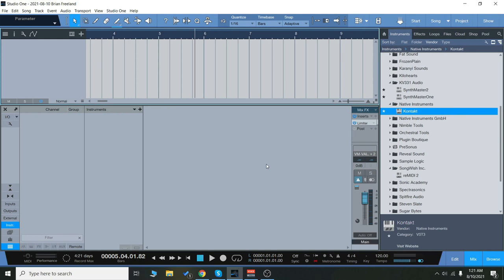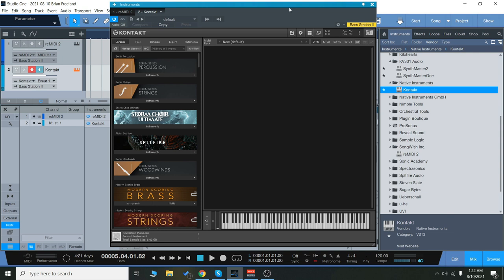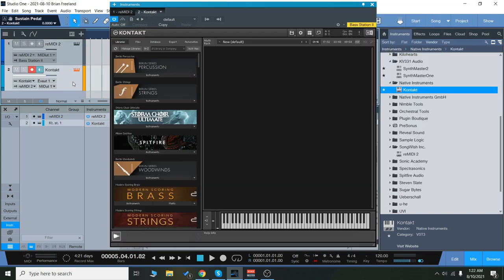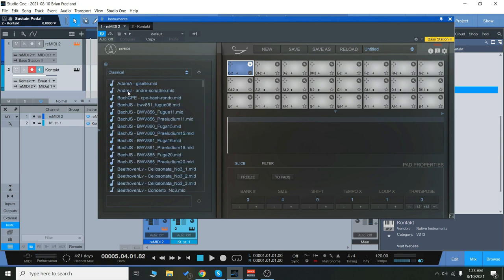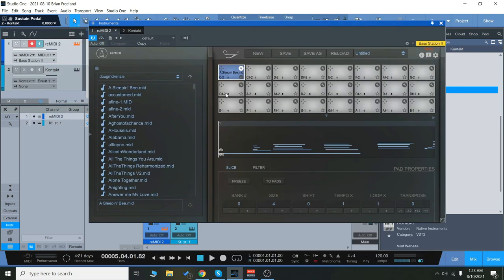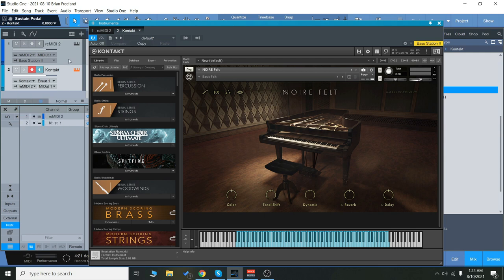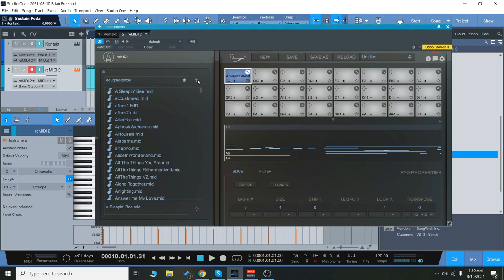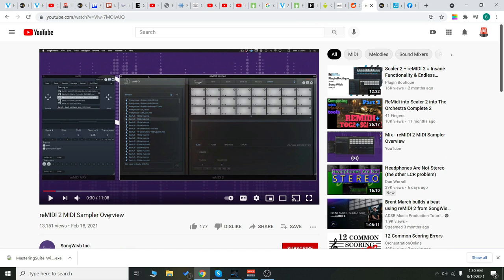Quickstart - reMidi 2 from Songwish!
This is just a very basic overview of how to use this plugin, since there was no manual included in the download. reMIDI 2 is a powerful "MIDI sampler" plugin, which allows you to sample MIDI song files the same way you would sample audio files.

You can import your own, or select from the factory banks, which provide you with some popular arrangements in a variety of categories: Baroque, Classical, Folk, Hymn, Jazz, March, Renaissance, and Romantic, from famous composers such as Bach, Beethoven, Chopin, Mozart, Gershwin, etc.

The power of this tool lies in using any instrument you own to trigger the MIDI files. You can remix Toccata and Fugue in D Minor entirely as an epic dubstep beat, or as a massive film trailer score, or anything you want. The MIDI arrangements provided are in the public domain.

You can loop any section of the song, adjust how long the loops will be and at what tempo, and map different measures of each arrangement to any key or pad on your MIDI controller.